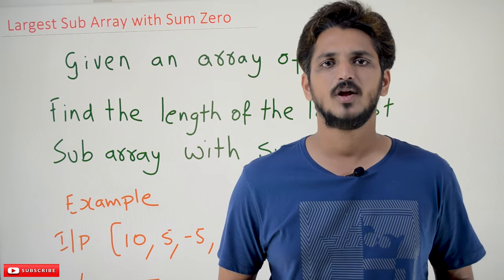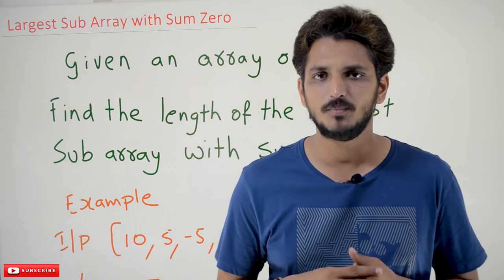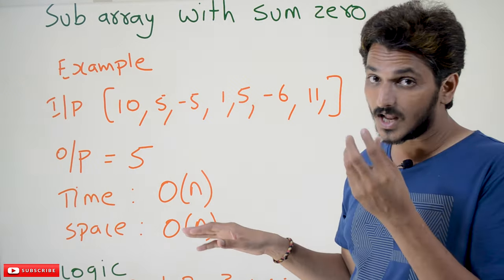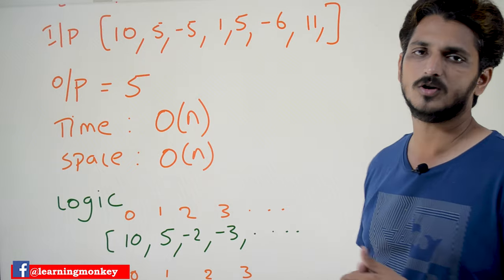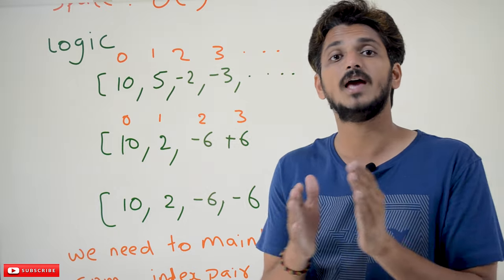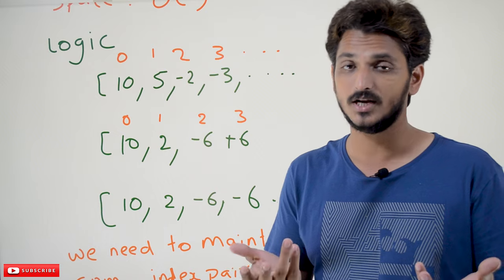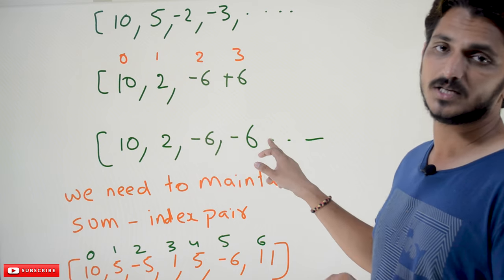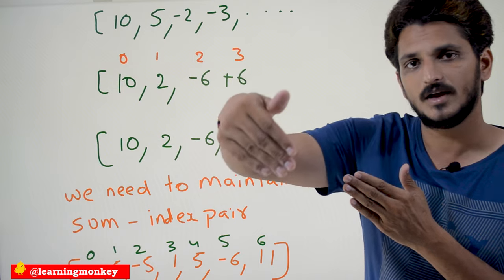Largest Sub Array with Sum Zero || Program 54 || Competitive Coding || Learning Monkey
In this class, We discuss the Largest Sub Array with Sum Zero.
Readers can prepare an entire competitive coding course to crack product development companies. Click Here.
The reader should have basic coding skills to work with competitive coding. Click here.
Question:
Given an array of integers.
Find the length of the largest sub-array with a sum zero.
Example:
Input: [10, 5, -5, 1, 5, -6, 11]
Output: 5
Time complexity: O(N)
Space complexity: O(N)
Logic:
Add the elements in the array.
Maintain the sum and array position in a hash table.
We can easily identify the maximum sub-array with zero-sum using the hash table.
The step-by-step explanation is provided in the video.
Code:
class Solution:
    def maxLen(self, n, arr):
        hash_map = {}
        max_len = 0
        curr_sum = 0
        for i in range(len(arr)):
            curr_sum += arr[i]

        return max_len
arr=[15,-2,2,-8,1,7,10,23]
ob = Solution()
z=ob.maxLen(7,arr)
print(z)